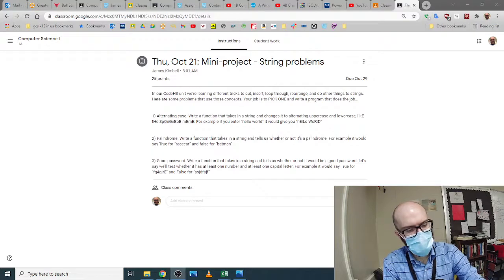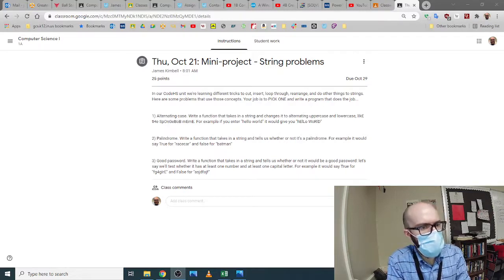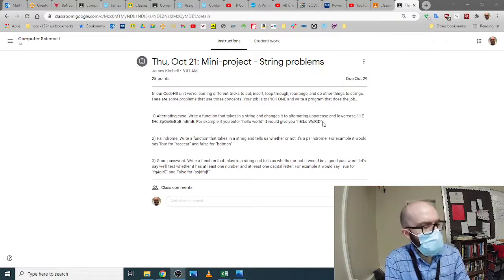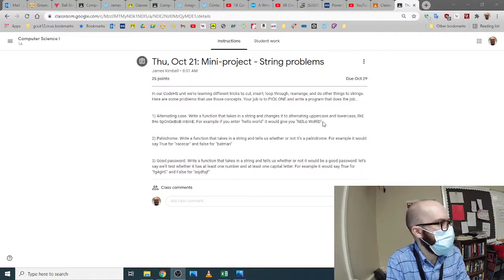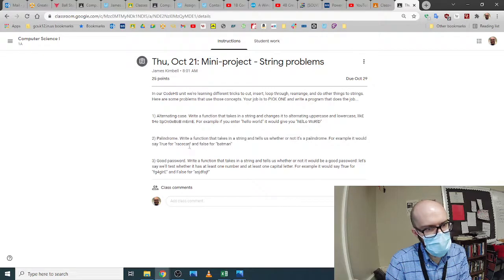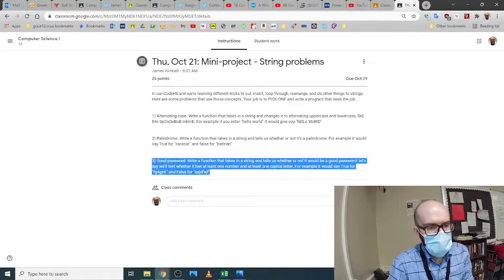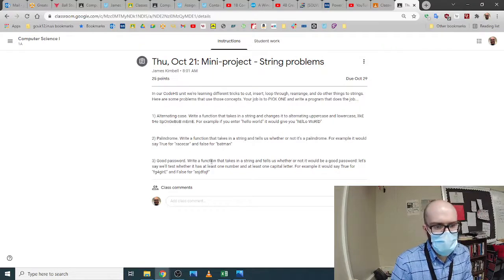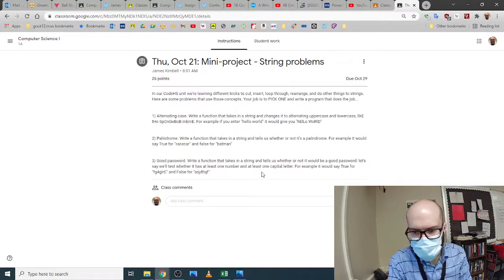Mini-project - String problems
A few ways to practice your string methods and other stuff from our unit